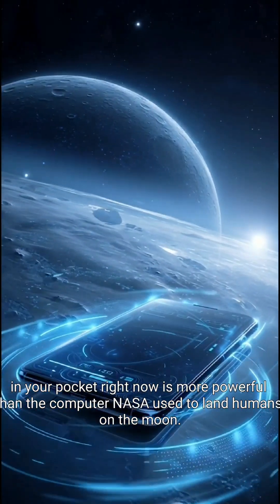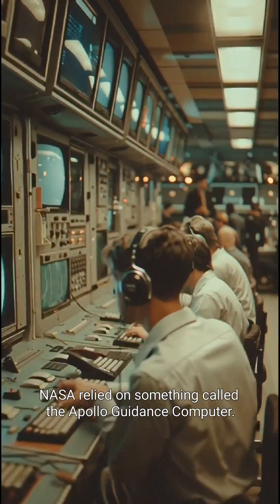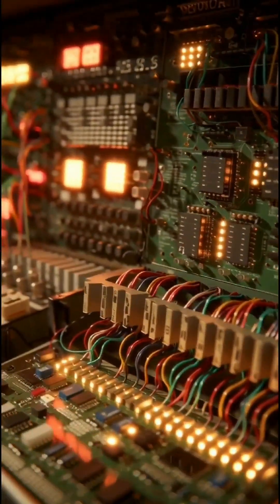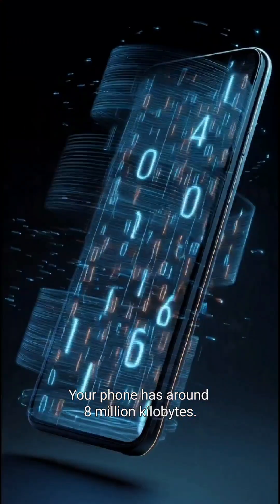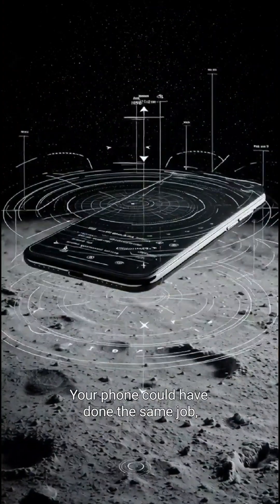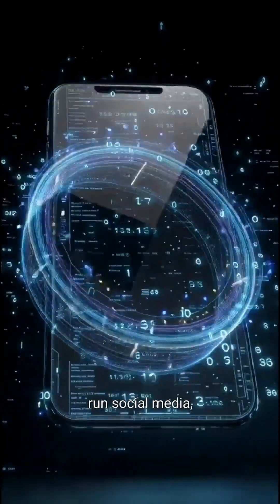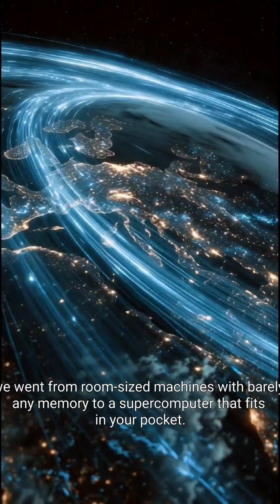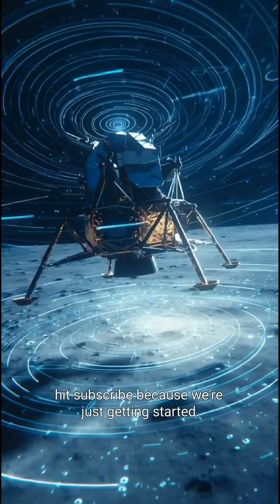Your Phone Is Stronger Than NASA’s Moon Computer 😳🚀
Your smartphone… yes, the one in your pocket right now… is more powerful than the computer NASA used to land humans on the Moon.
But the real question is: how much more powerful?
Back in 1969, NASA relied on something called the Apollo Guidance Computer. It was revolutionary for its time… but compared to what you’re holding, it’s almost unbelievable.
The Apollo computer ran at just zero-point-zero-four-three megahertz.
Your smartphone? Over three thousand megahertz.
That means your phone is more than seventy thousand times faster.
And it gets crazier.
NASA’s computer had only four kilobytes of RAM.
Your phone has around eight million kilobytes.
That’s not an upgrade… that’s a technological explosion.
Yet with that tiny amount of power, that little computer guided astronauts through space, calculated trajectories, controlled the spacecraft, and helped land the Lunar Module safely on the Moon.
Your phone could’ve done the same job, handled the navigation, controlled the landing… and still had enough power left to play music, run social media, and stream videos at the same time.
This is how fast technology evolves.
In just a few decades, we went from room-sized machines with barely any memory… to a supercomputer that fits in your pocket.
So the next time you unlock your phone, remember: you’re holding something that makes NASA’s Moon-landing computer look like a toy.